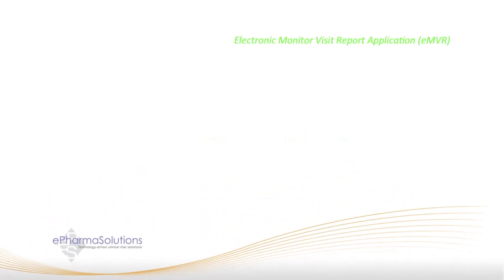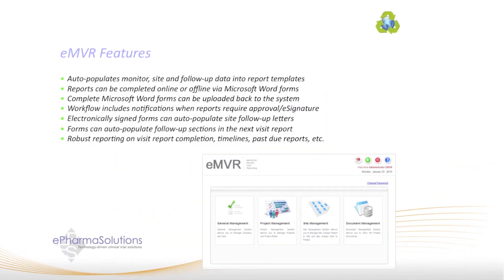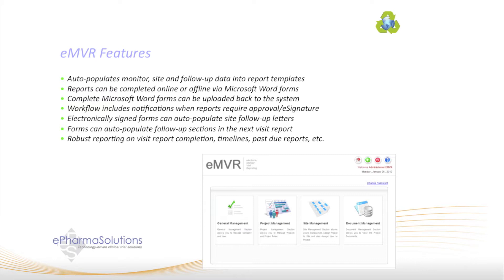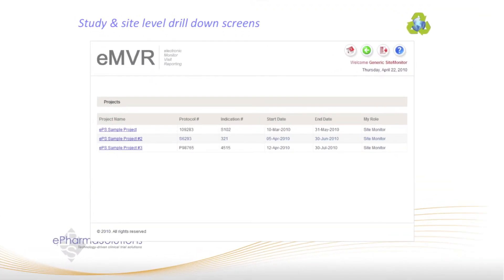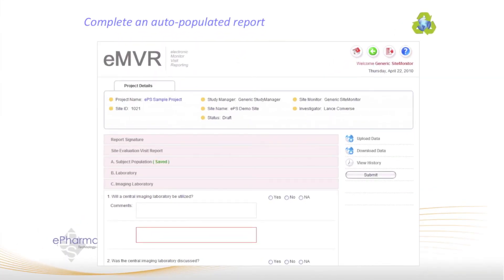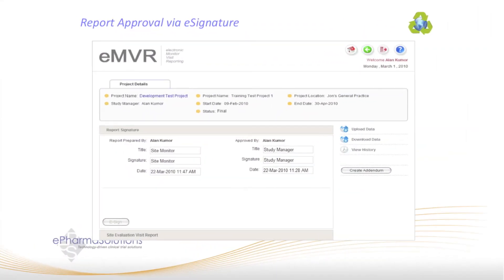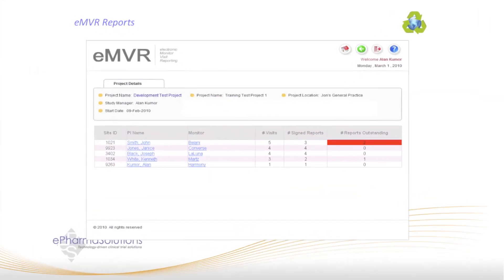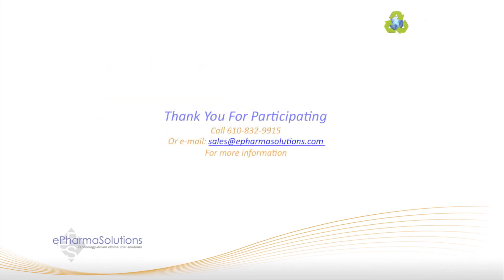ePharmaSolutions Electronic Monitor Visit Reporting Application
Presentation on ePharmaSolutions Electronic Monitor Visit Reporting Application